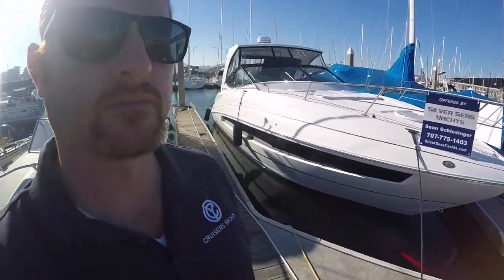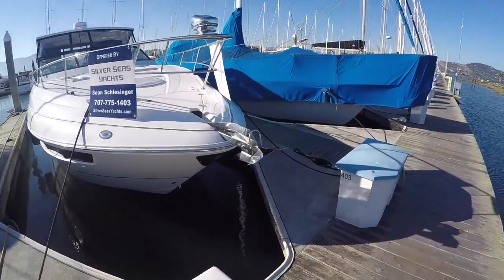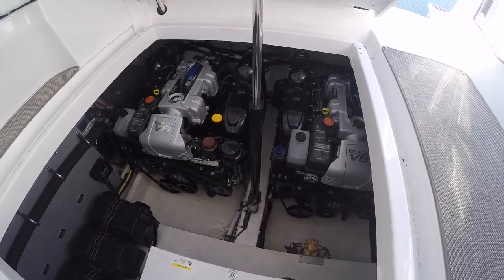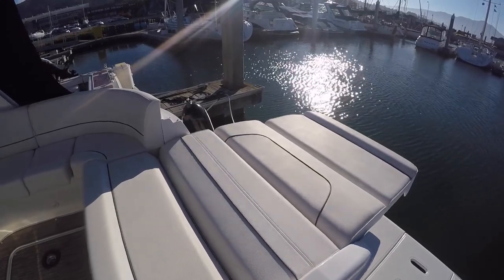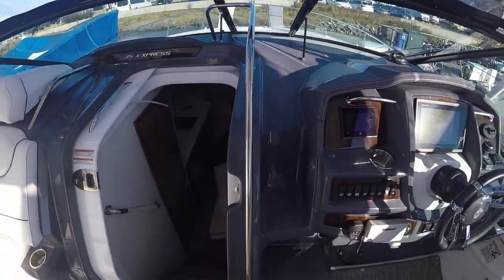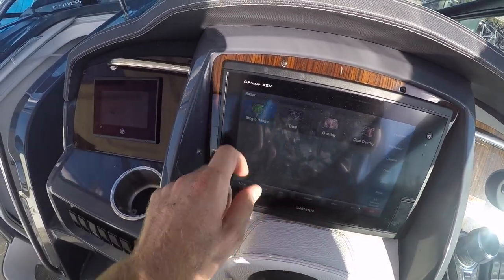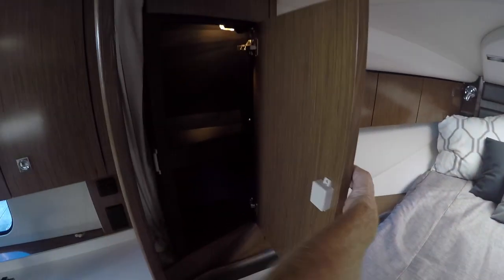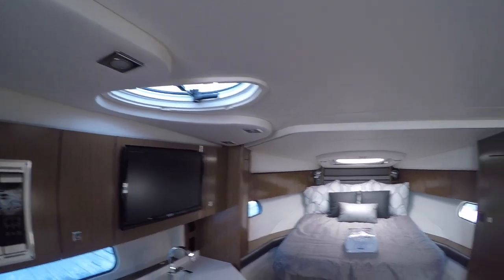2018 Cruisers yachts 35 Express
This video is about 2018 Cruisers yachts 35 Express